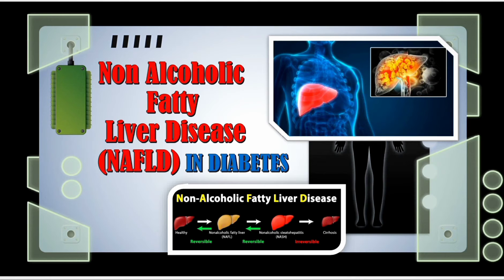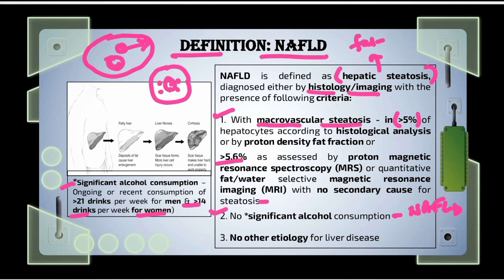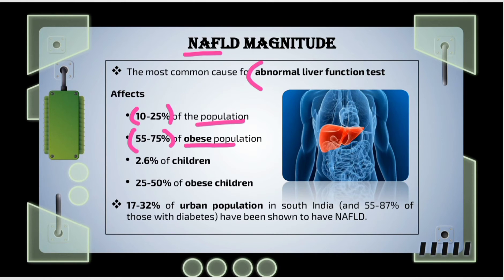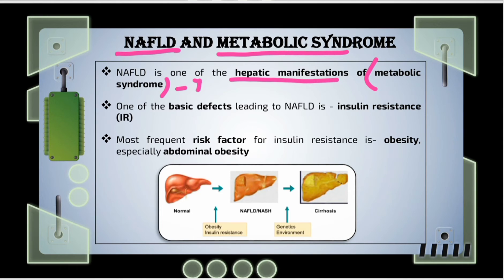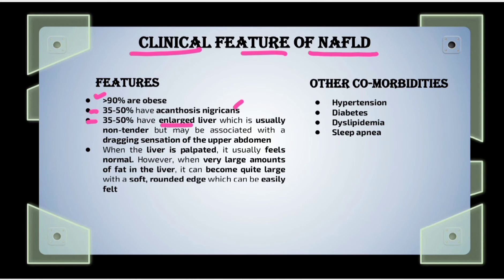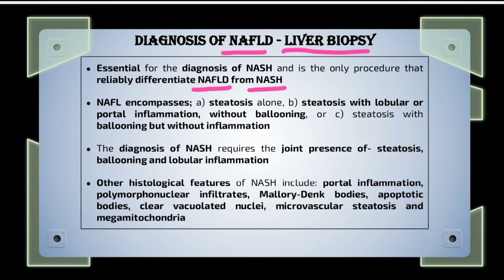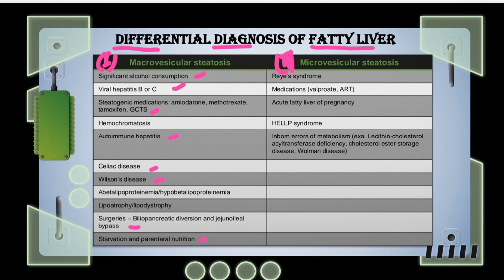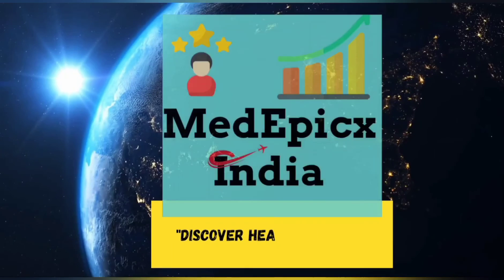Non Alcoholic Fatty Liver Disease (NAFLD) in Diabetes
Non Alcoholic Fatty Liver Disease (NAFLD) in Diabetes Definition Spectrum Pathogenesis Clinical Features Diagnosis Management

Non alcoholic Fatty liver Disease is spectrum of disease, ranging from hepatic fat accumulation without inflammation, to steatohepatitis, fibrosis, cirrhosis, and end-stage liver disease.

NAFLD is a common problem in obese person with metabolic diseases. Diabetes promotes the development of severe disease and associated with higher risk of cirrhosis and Hepatocellular Carcinoma (HCC).

non-alcoholicfattyliverdisease
liverdiseases
non-alcoholicfattyliverdiseaseinfections